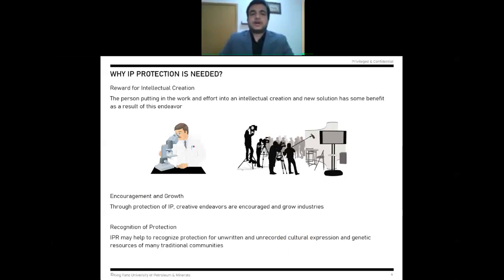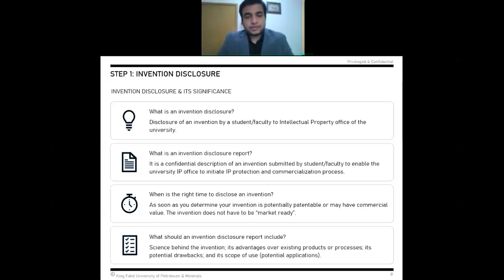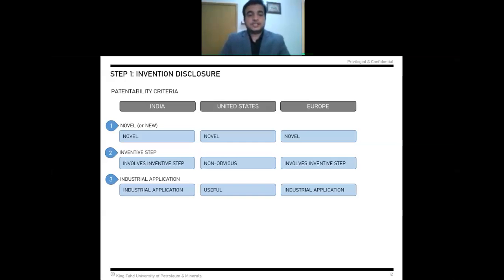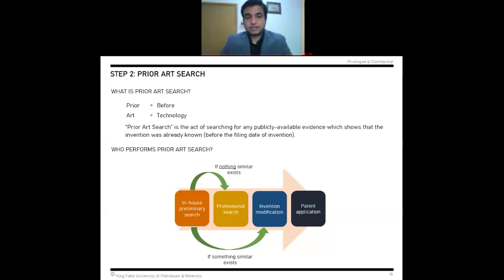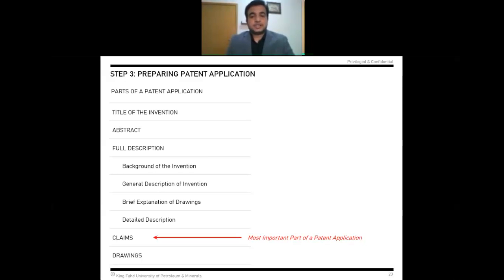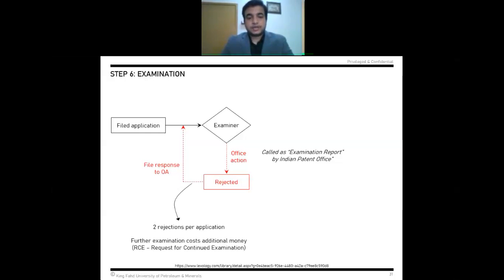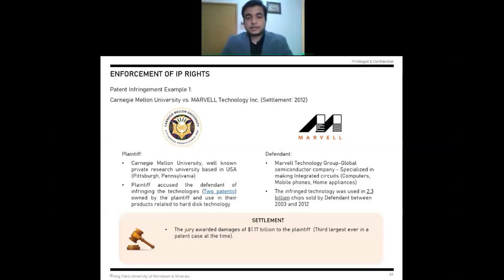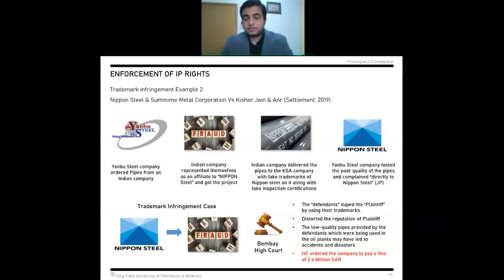Webinar on IP Discovery and Commercialization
IP Protection with Patents